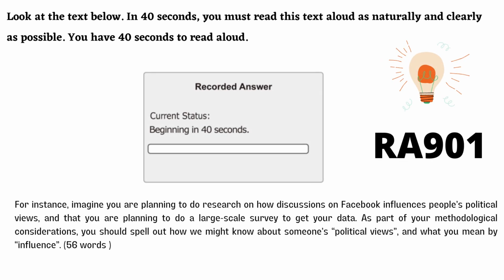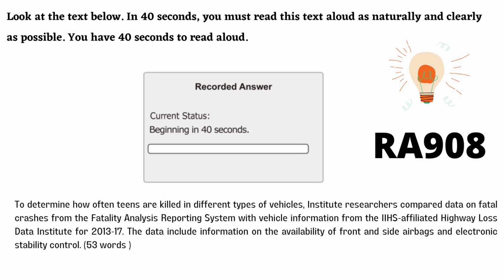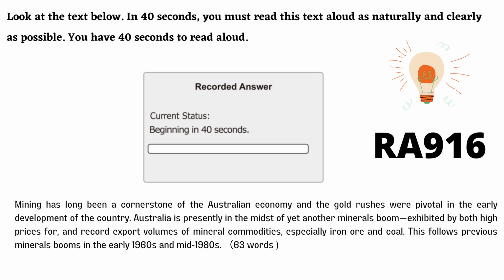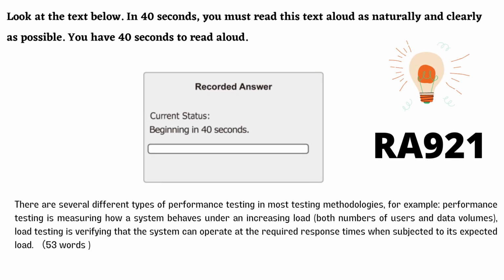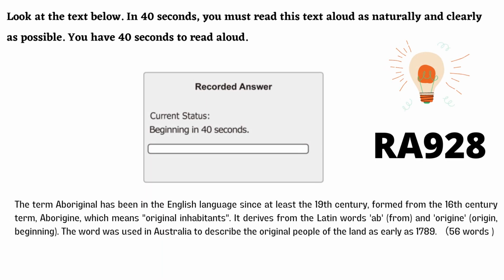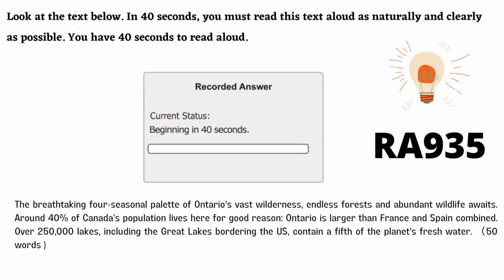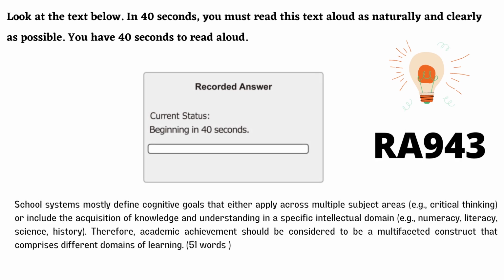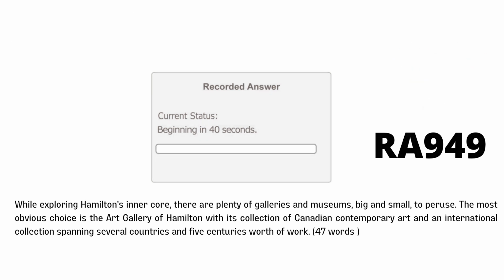英式英文跟读素材｜第19期（901-950句）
PDF文本领取：victoriaruru